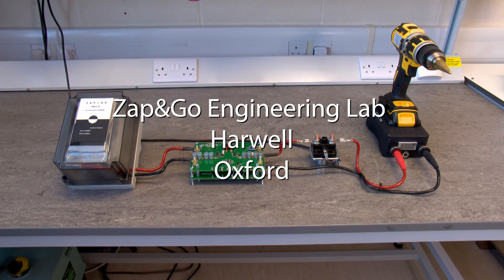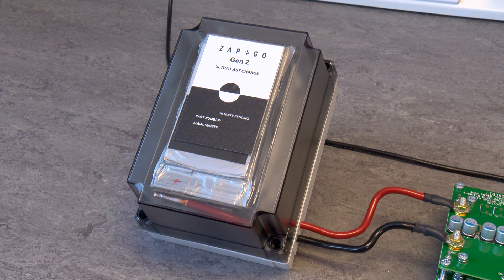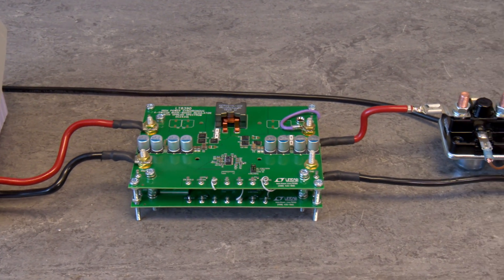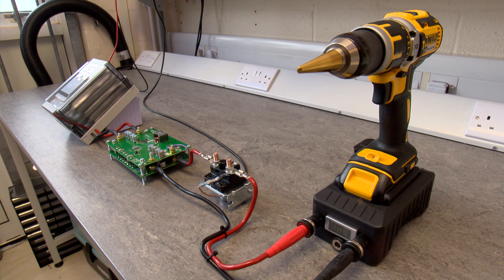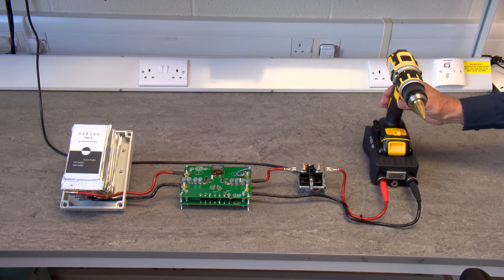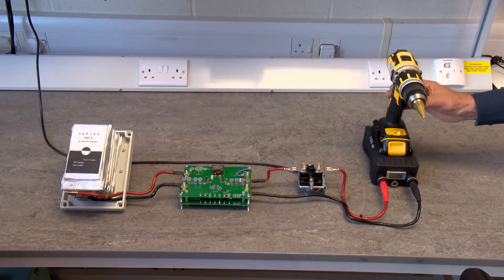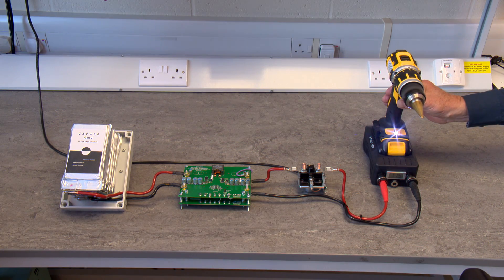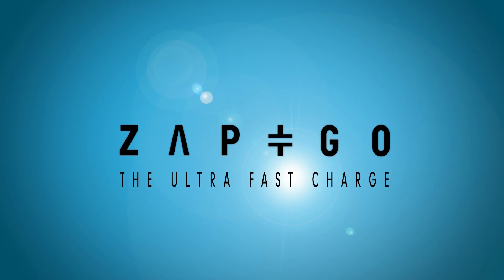Zap&Go - Instant Charging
ZapGo Ltd (Zap&Go) is a high technology business founded in Oxford (UK) in 2013. Zap&Go has developed a new generation of energy storage based on advanced nano-carbons, capable of charging in a few minutes. The cells contain no lithium, are safe, will not catch fire and can sustain many hundreds of thousands of charge/discharge cycles. Unlike supercapacitors, to which the technology is related, they offer a respectable level of energy density and they will hold a useful proportion of their charge for several days. The technology goes under the name of Carbon-Ion (C-IonTM), in contrast to Lithium-ion (Li-ion).

The technology and a growing patent portfolio is in part derived from Oxford University, and in part developed independently by Zap&Go’s own scientists.